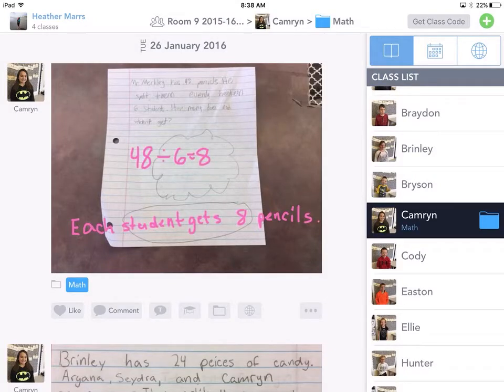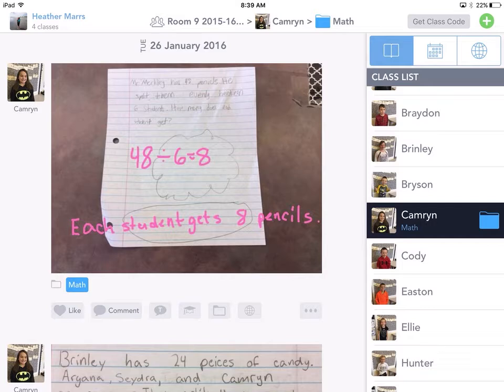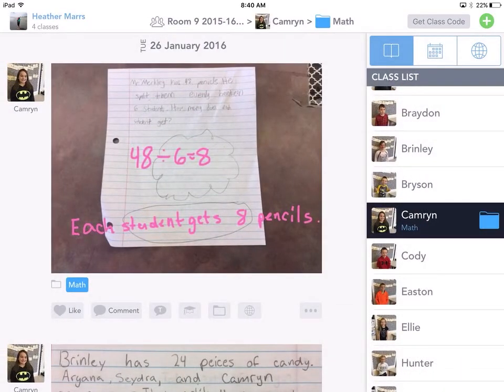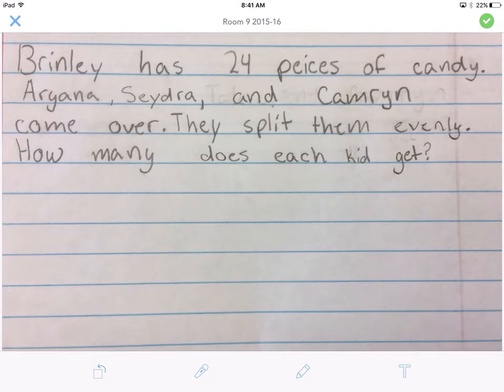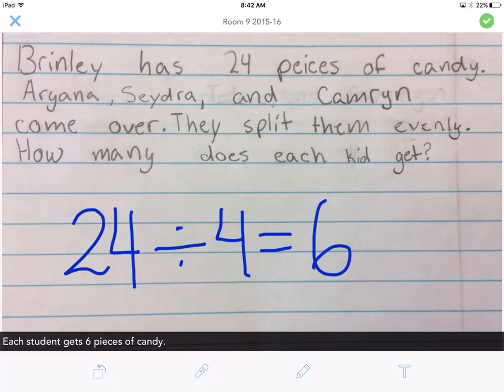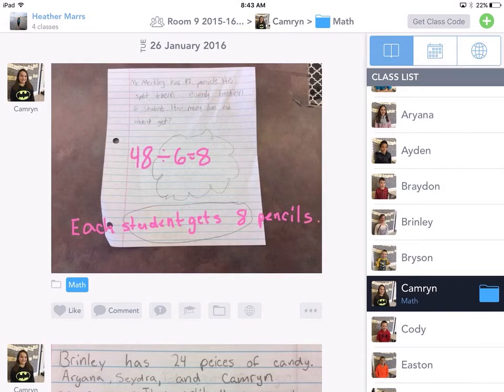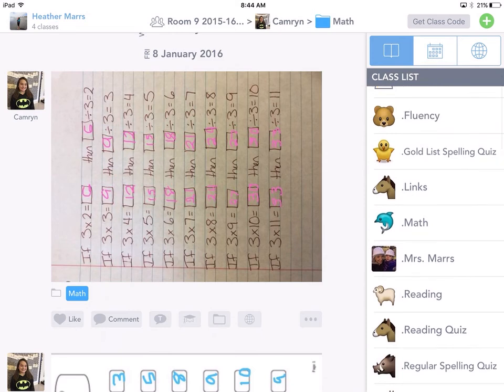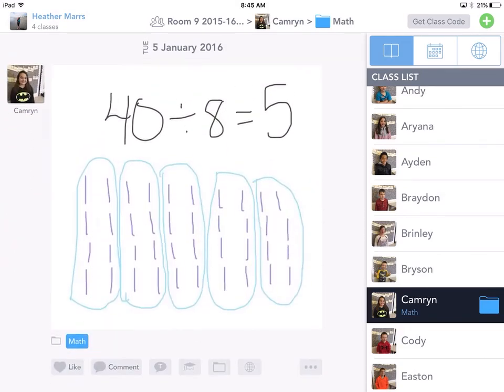Intro to Math on Seesaw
Basic ways of showing math learning on Seesaw.